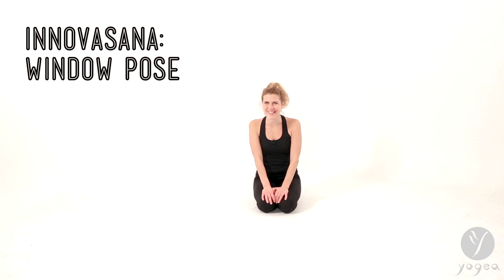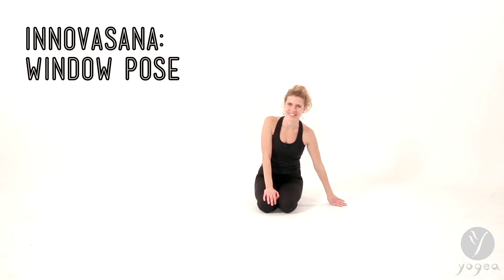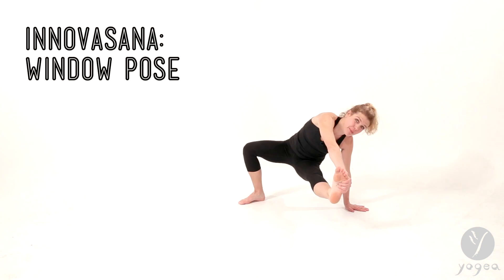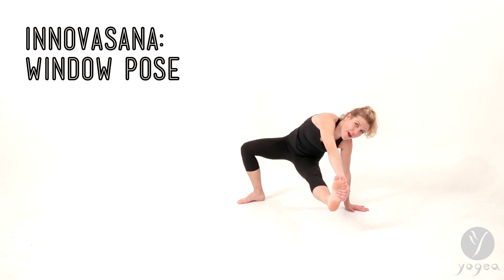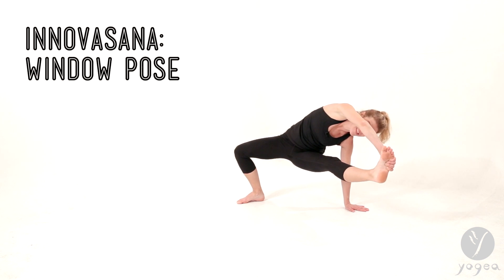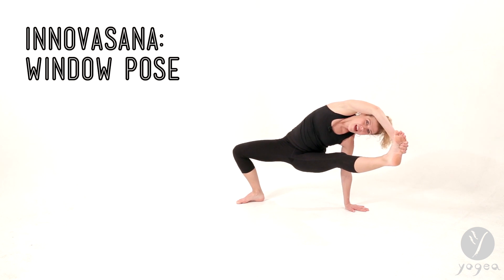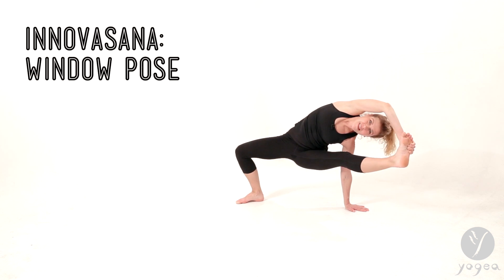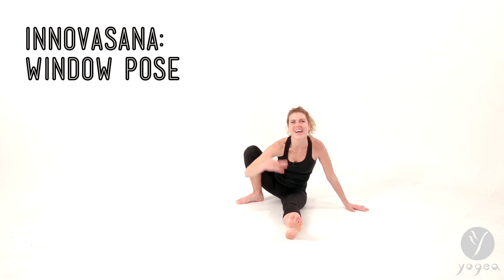Innovative Asana (Innovasana): Window Pose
Asana: Window
Brief alignment: Start from a seated butterfly position with both knees splayed open. Bend the right knee and plant the foot into the floor. Lower the left hand into the floor so the shoulder tracks over the wrist. Grab the outside edge of the right foot with the left hand. Stretch the right knee and elbow out and draw the right leg toward the ear as you bend sideways. Carry the extended leg over the head to the left as you lift he hips, and twist sideways to gaze through the window.
Benefits: Brings balance and stability, strengthens the arms and the wrists; stretches the hips, shoulders and hamstrings, promotes balance.
Contraindications: Knee, shoulder, and hamstring injury.
Innovasana Think Tank is Yogea’s signature play space for creating new asana. An innovasana is a compound asana that stretches the body in three dimensions, and six directions.  It combines a forward bend, a twist and a back bend– all 3 actions in 1. Innovasana promote circulation, massage and release the connective tissue, and stimulate all organs and glands. Innovasana are named after what they look, or feel like.